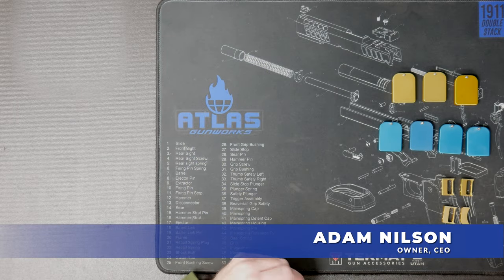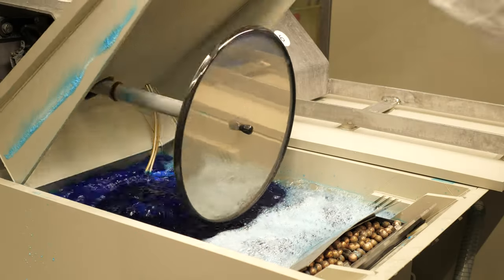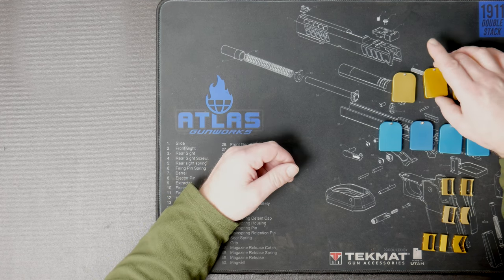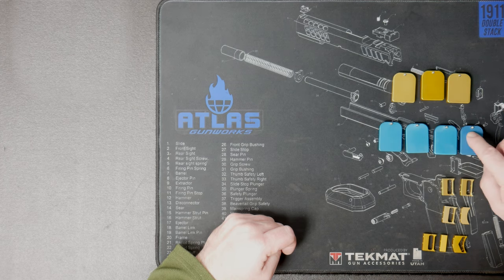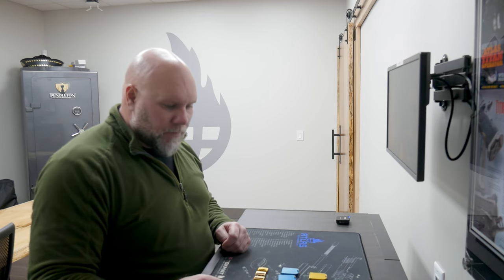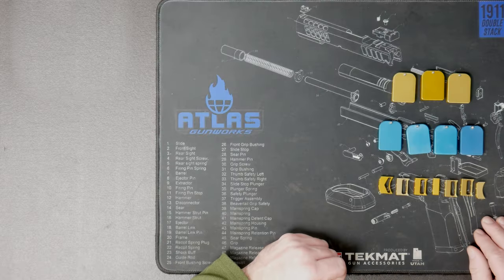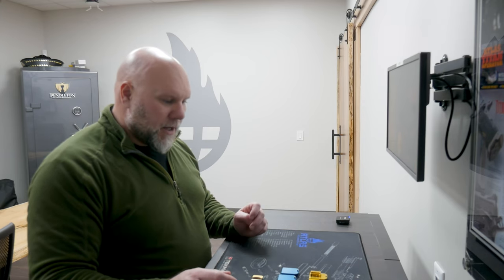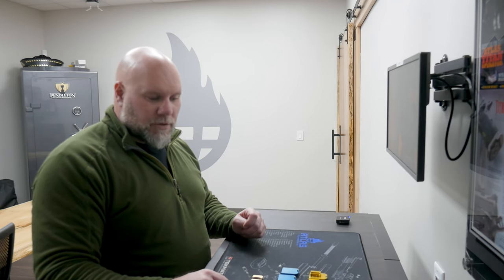What is Anodizing?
Today Adam gives us a quick run down on just what exactly anodizing is